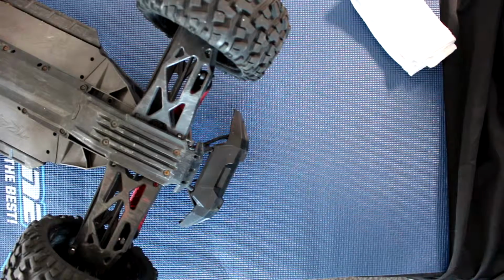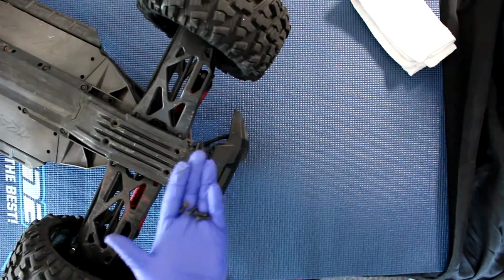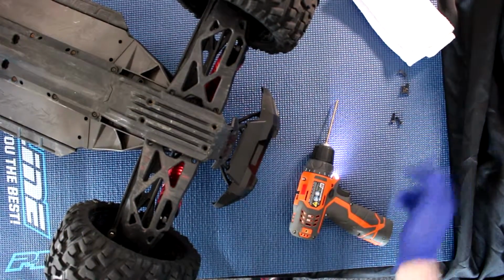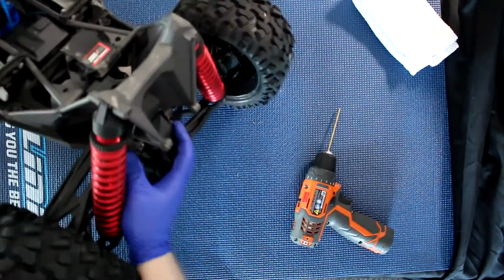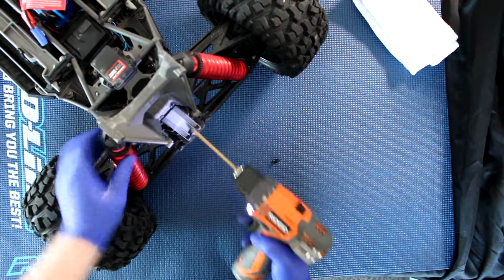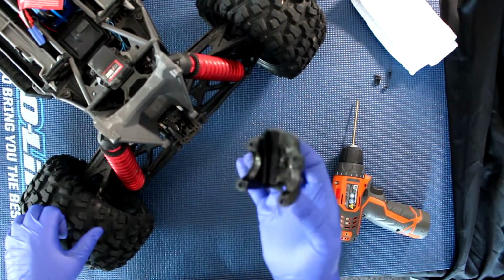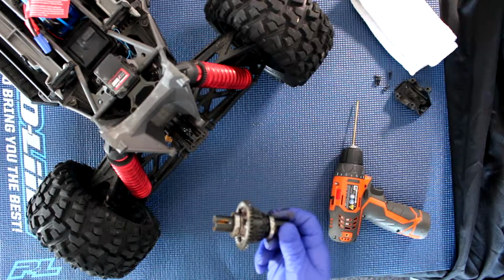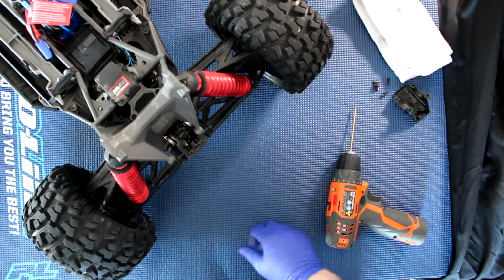Traxxas X MAXX How To Remove Front Diff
Welcome To Another Video By DJSPRC On How To Remove Front

Diff